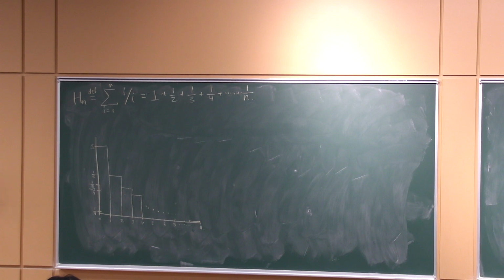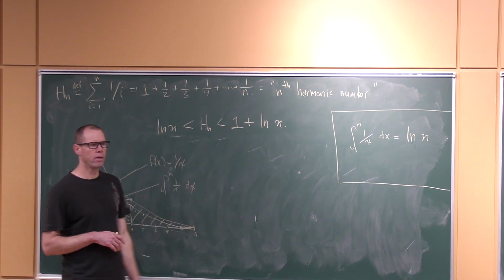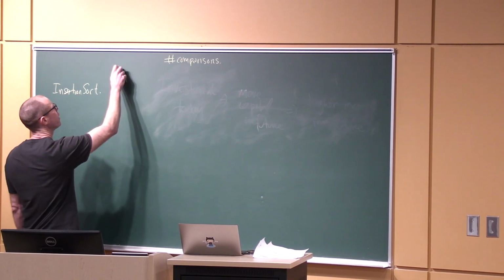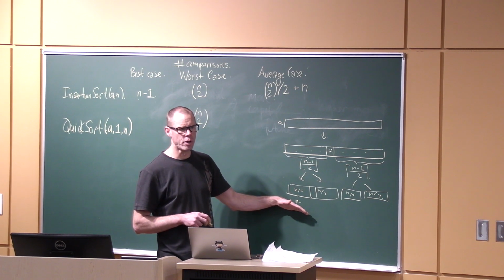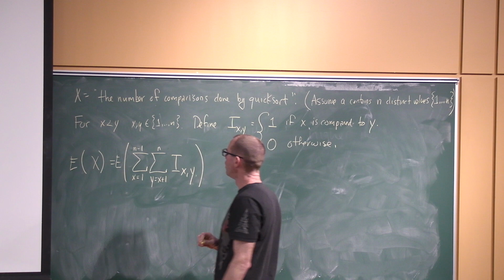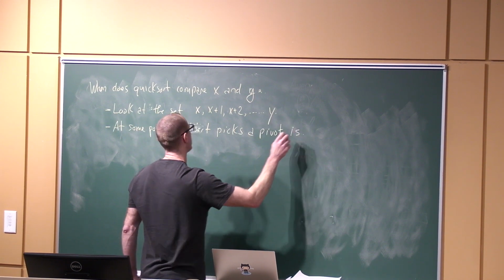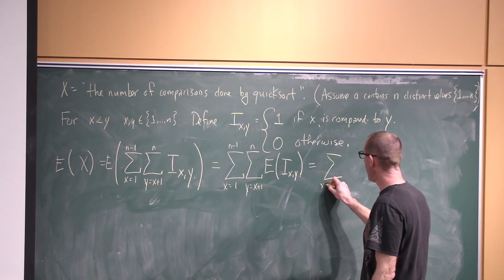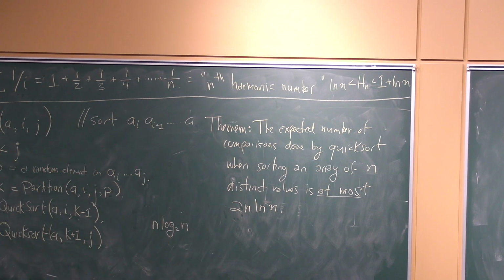Nov 21, 2019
Bounding the Harmonic numbers
Expected number of comparisons done by quicksort